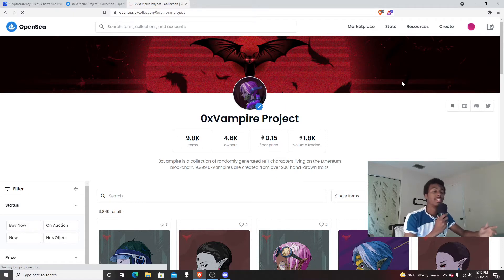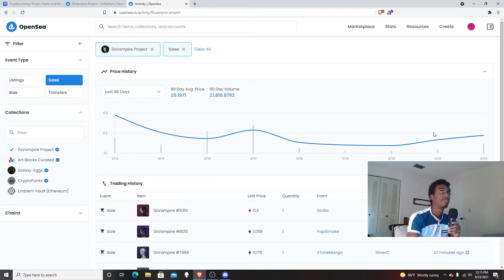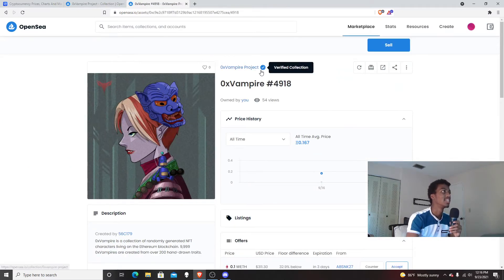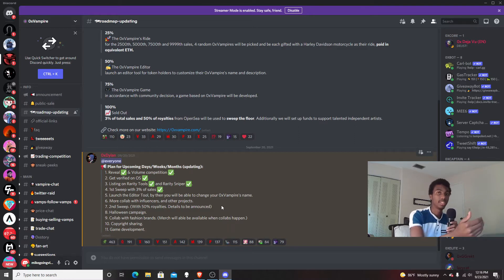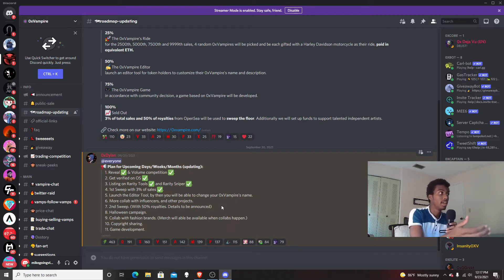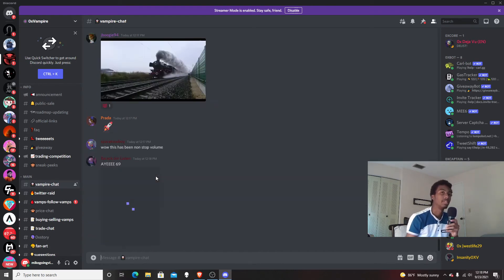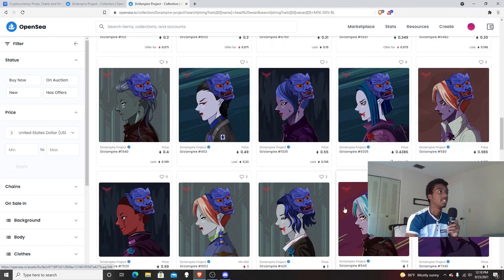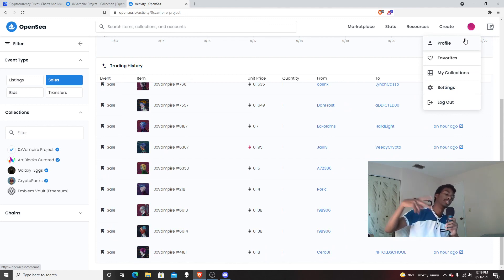Ox Vampire Doubling in price